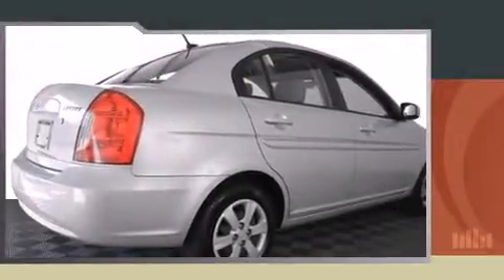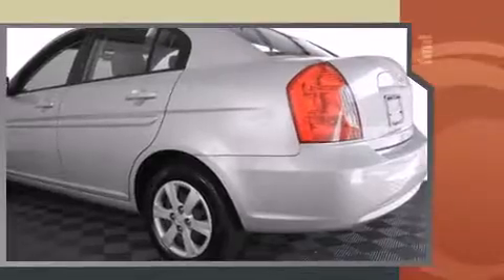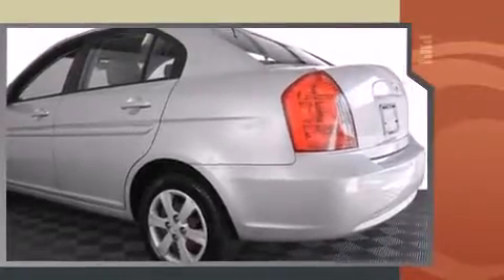2011 Hyundai Accent GLS in Winston Salem, NC 27127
Here's a great deal on a 2011 Hyundai Accent. This 4 door, 5 passenger sedan has just over 80,000 miles. It features an automatic transmission, front-wheel drive, and an efficient 4 cylinder engine. Hyundai paid particular attention to efficiency and practicality with the following features: a tachometer, variably intermittent wipers, front bucket seats, an overhead console, and air conditioning. Audio features include a CD player with MP3 capability, and 6 well positioned speakers. Side curtain airbags deploy in extreme circumstances, shielding you and your passengers from collision forces. We pride ourselves on providing excellent customer service. Stop by our dealership or give us a call for more information.